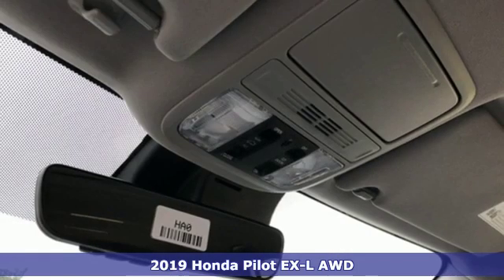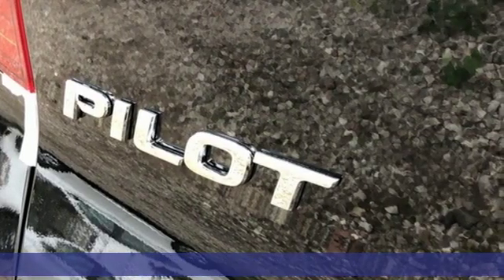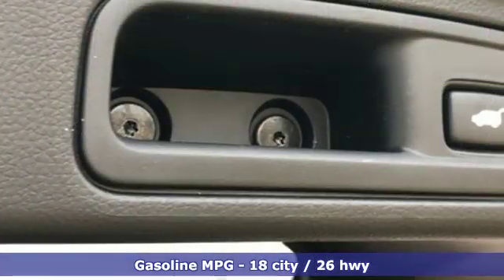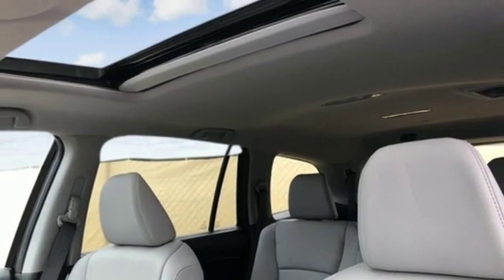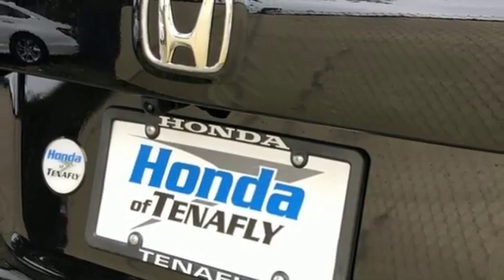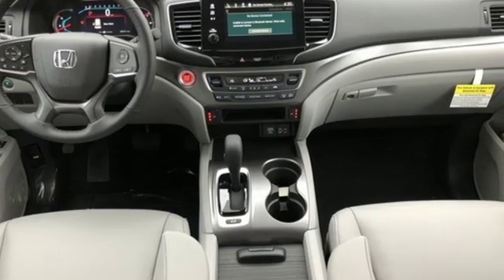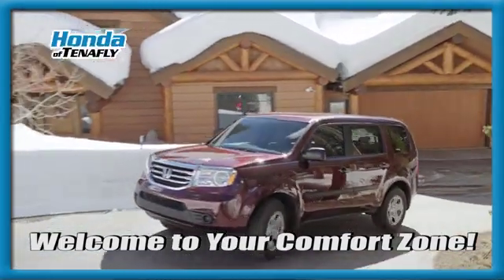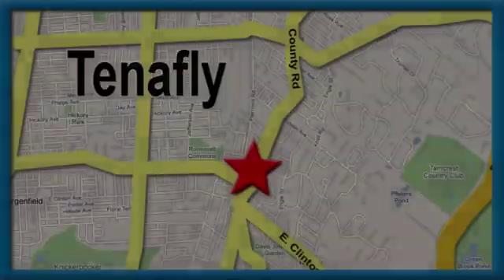New 2019 Honda Pilot Teaneck Englewood, NJ #58008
Year: 2019
Make: Honda
Model: Pilot
Trim: EX-L
Engine: 3.5L V6 24V SOHC i-VTEC
Transmission: 6-Speed Automatic
Color: Black
Interior: Gray
Stock #: 58008
VIN: 5FNYF6H53KB049461
Recent Arrival! Crystal Black Pearl AWD 2019 Honda Pilot EX-L 3.5L V6 24V SOHC i-VTEC Gray Artificial Leather **WE ARE A 2018 DEALER RATER CONSUMER SATISFACTION AWARD WINNER***No prep, delivery, or transport fees like other dealers! WE BUY CARS!!! AWD.brbrbrHonda of Tenafly is New Jersey's First Honda dealership. Family owned and operated for 47 years. We proudly serve all of New Jersey and the entire United States.Call or to schedule your VIP test drive today! All prices plus tax, title, lic, and dealer processing fee.

Address:
28 County Road